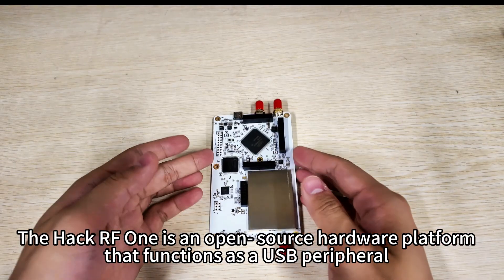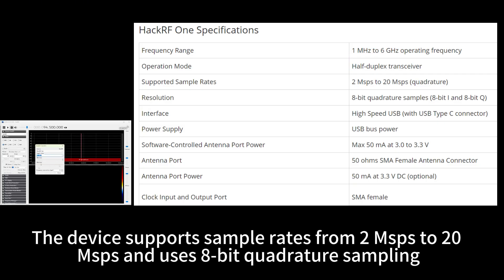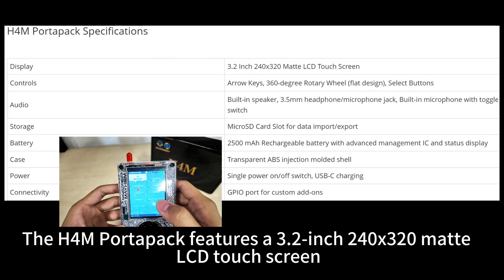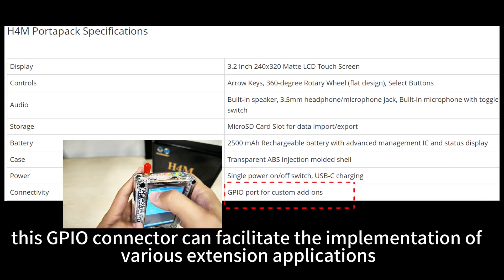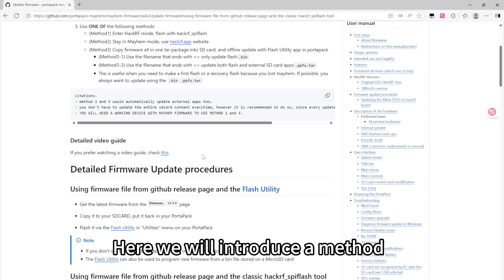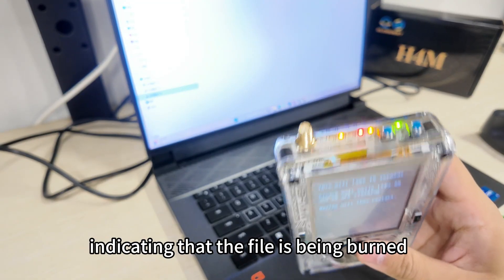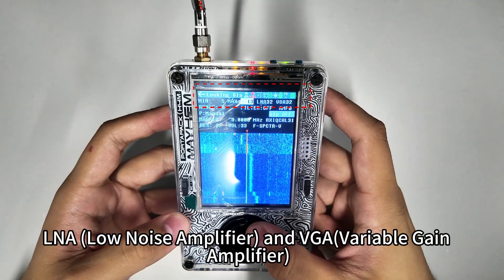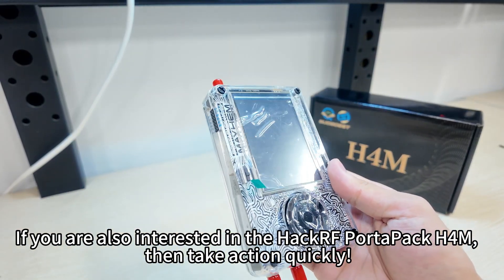HackRF Portapack H4M Introduction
@OpenSourceSDRLab This is the introduction video for the HackRF Portapack H4M.